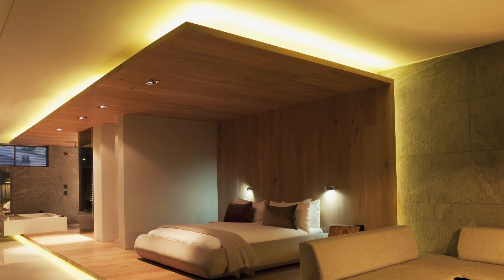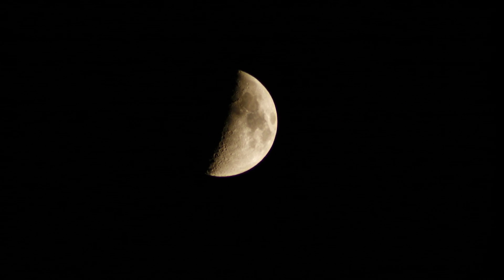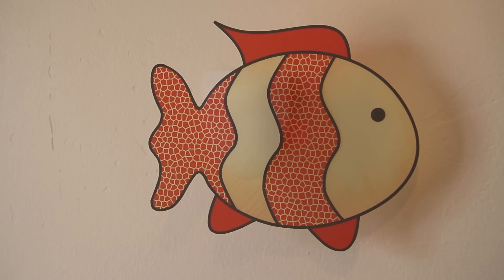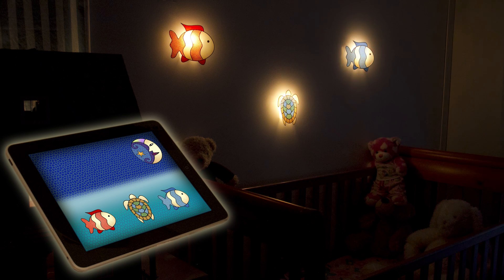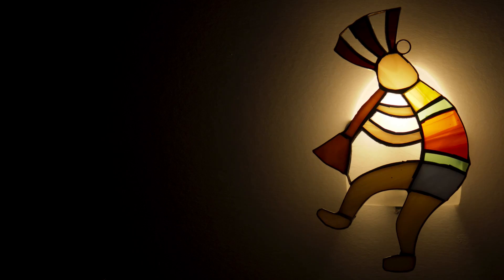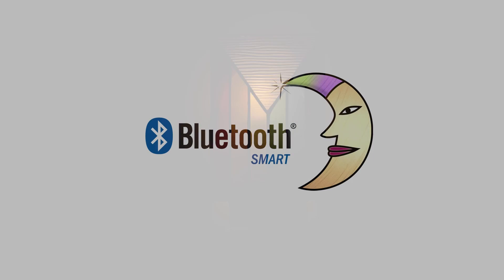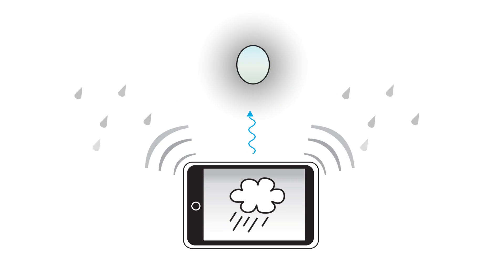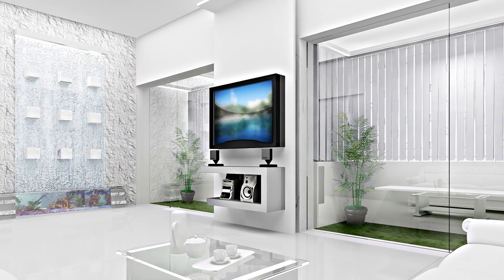SymbeeStars - iPhone4s and iPad3 controlled lighting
SymbeeStars are a new wireless lighting system you can operate with your iPhone, iPad or Android device.